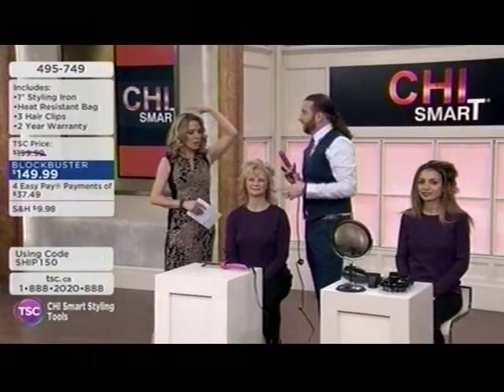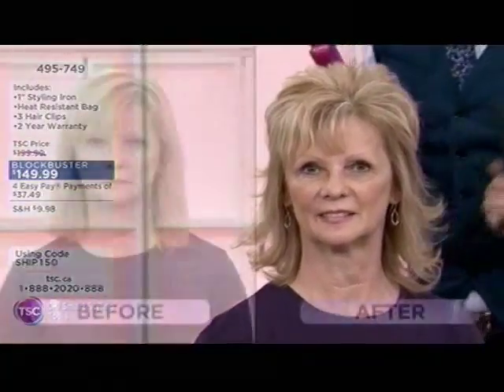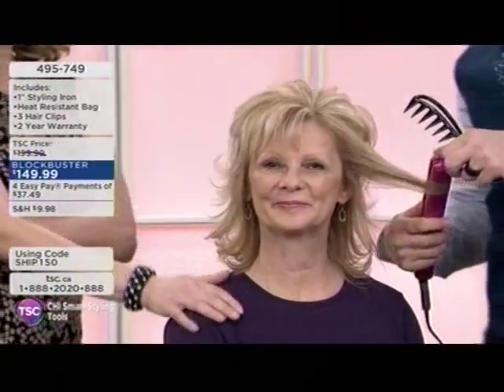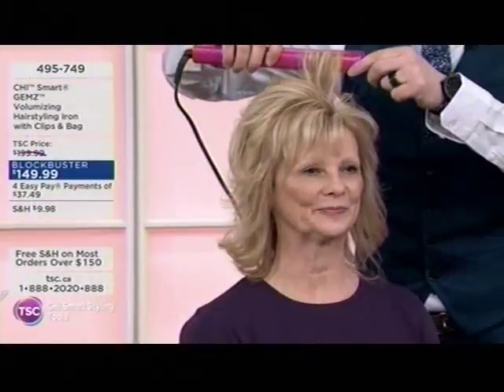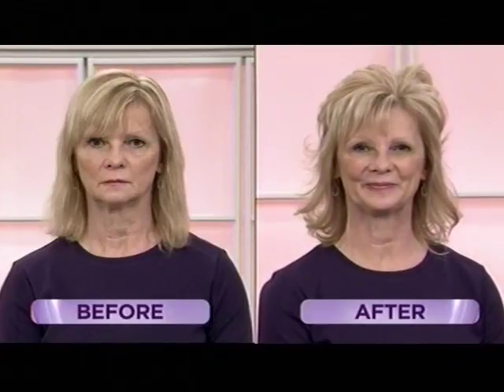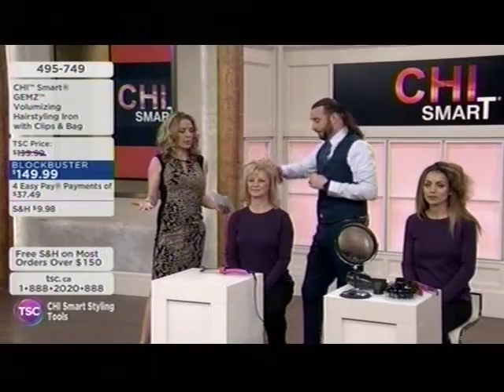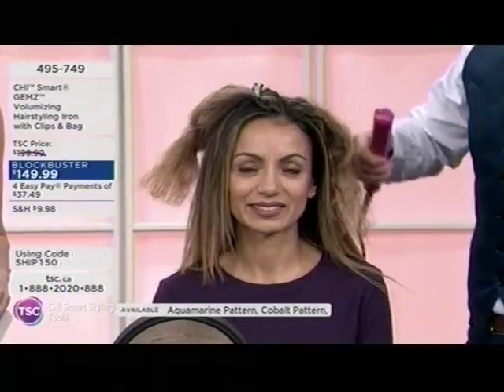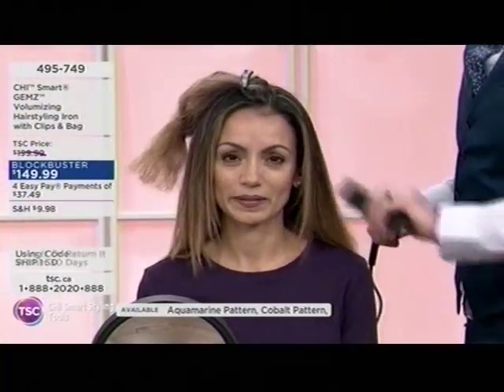Bradley Tuggle at TSC in Canada The Shopping Channel Jan 28th CHI SMART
Preview of James Bradley Salon Bradley Tuggle featured on TSC in Canada with CHI SMART brand